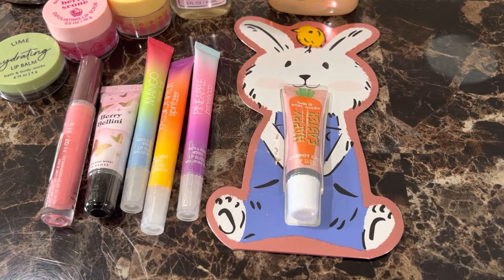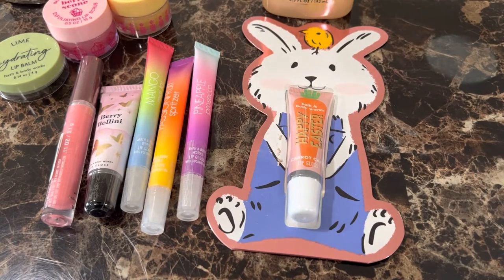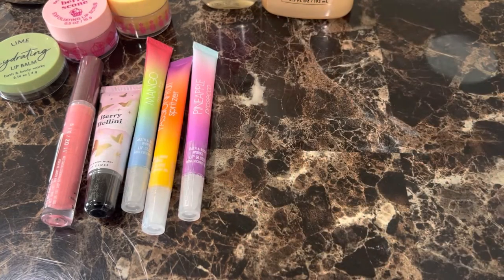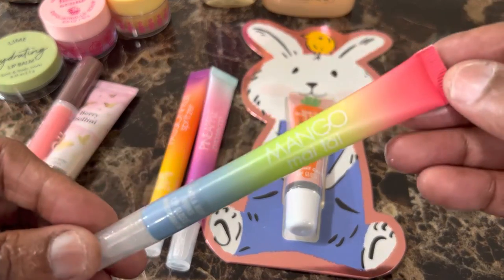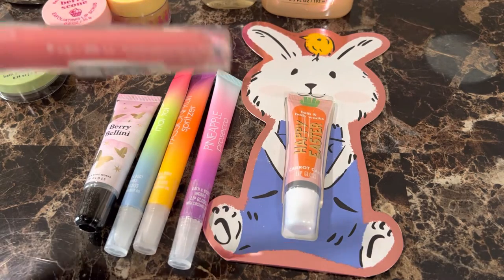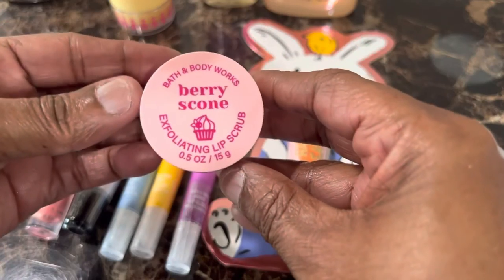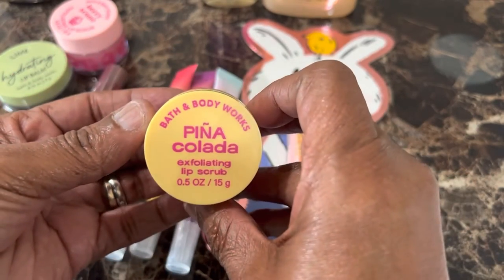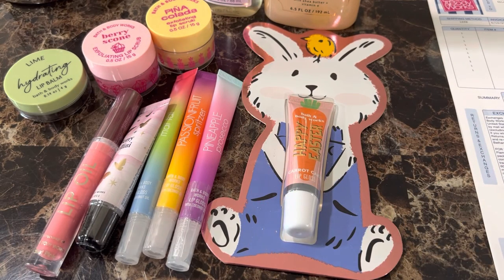Bath And Bodyworks Haul (Lippies)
⚠️STAY SAFE⚠️